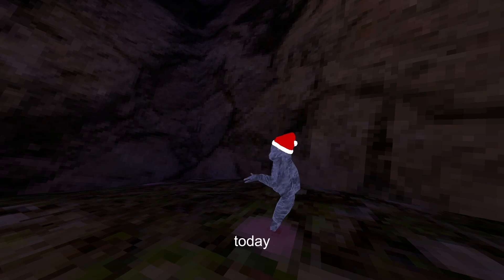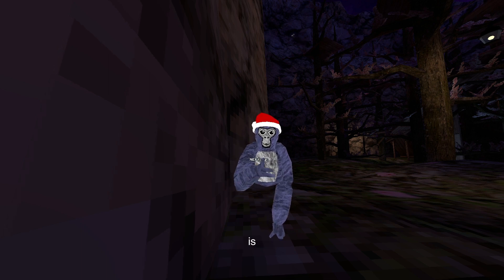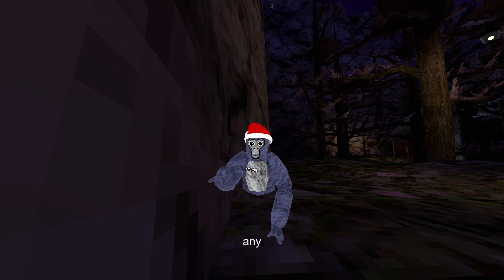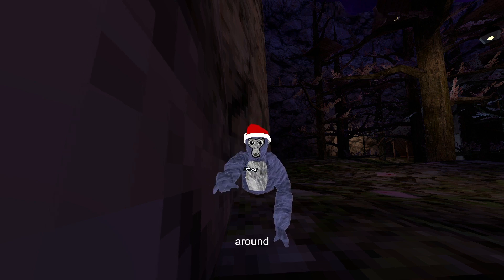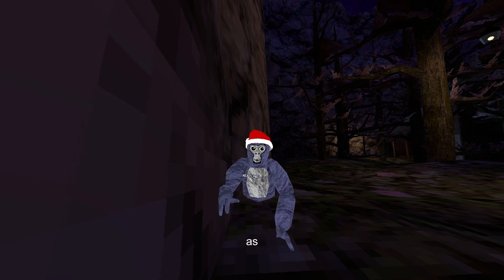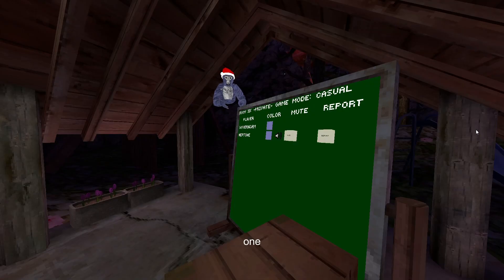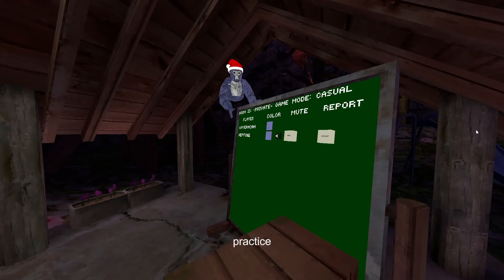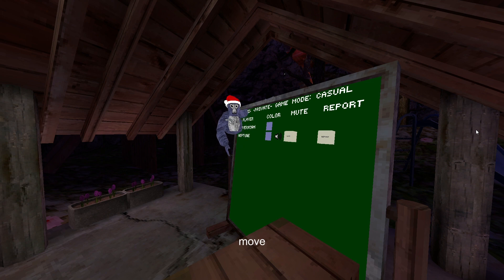How to VERTICAL in gorilla tag